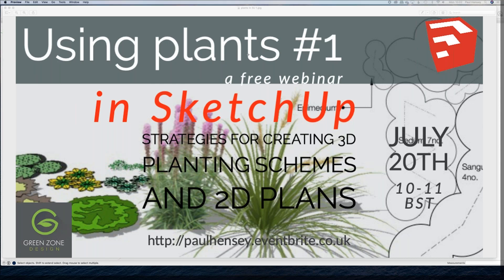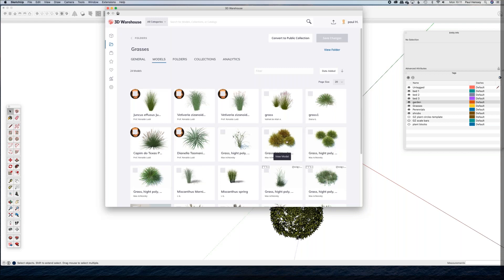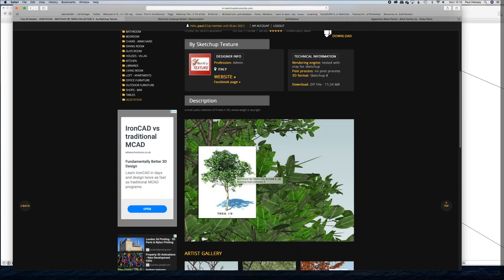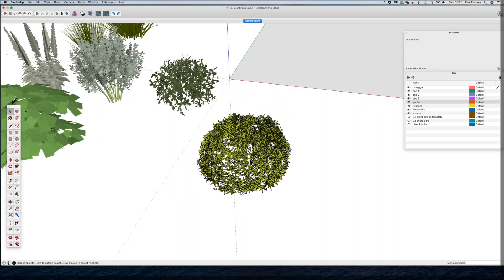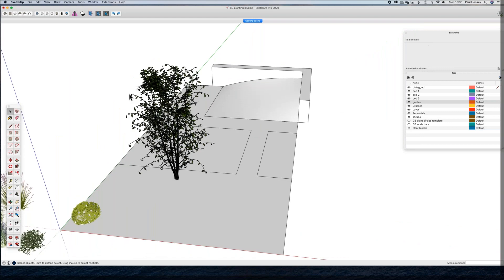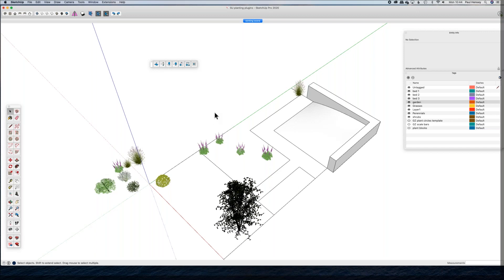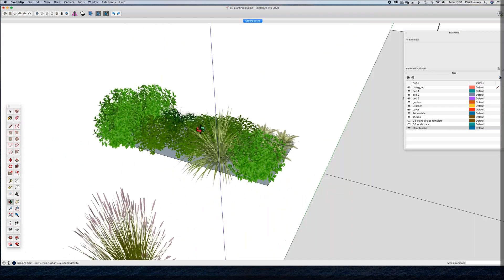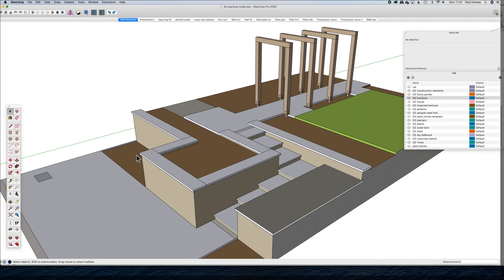Paul Hensey: SketchUp and Plants, Session 1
Following on from a hugely popular series, Elmtec is pleased to welcome Paul Hensey back in a series of new webinars utilising SketchUp for Landscape and Garden Design. The third session will focus on plants.

Extensions and resources
Most external plant collections/ websites are not free

Plant sources:
 3D Warehouse (create folders by plant type and for low poly/ hi-polygon)
Xfrog 2D plant sets also available which can be used in Photoshop
Envirographics (some of the best 2D plants available, presaved as SketchUp files, require conversion to a “face-me” component)
Globe Plants the SketchUp versions are very hi polygon and can slow down your computer.

Most sites have free samples available.

Extensions (F=free // £= pay for):
 Transmutr (£): will reduce polygon / file size during import. This allows large files to be imported into SketchUp
 Selection Toys(F): Extension Warehouse, allows edges/ faces etc to be filtered during selection. This is useful for hiding edges of plants.
 Raytracer (F): Extension warehouse, selected plants can be sprayed onto terrain.
 Random tools (F): Extension warehouse, selected plants can be randomly applied, scaled and rotated to a specific area.
 Place shapes: Extension Warehouse, the selected plant can be placed at the click of a button
 JHSPowerbar (F): SketchUcation, selected plants can be randomly rotated and scaled and selected plants will be placed onto control points
 Compo spray (F): SketchUcation, selected components can be sprayed onto surfaces

Other resources:
TutotialsUp: Youtube channel showing how to use extensions for SketchUp

Paul Hensey is an experienced and award-winning garden designer, in practice for over 20 years. Originally trained in Industrial Design, he previously worked as a senior designer for one of the largest building materials manufacturers in the world. Paul undertakes landscape engineering for many landscape architects, garden designers and architects; advising and supporting them on all aspects of construction as well realising their visions. As a SketchUp evangelist he has also taught SketchUp for over 9 years at Colleges, Universities and professional institutes.